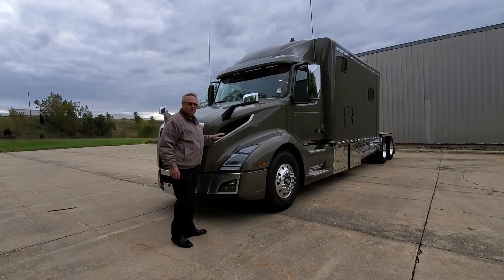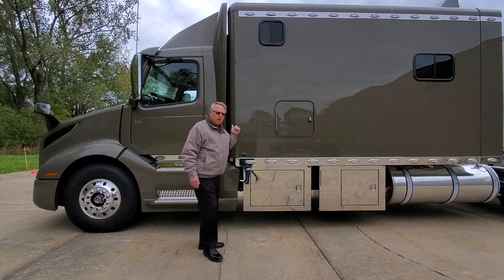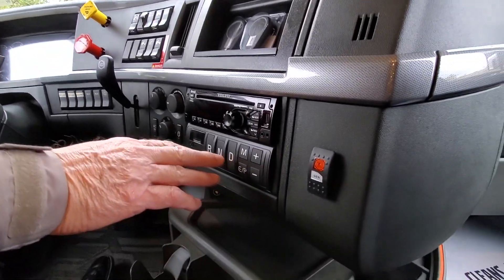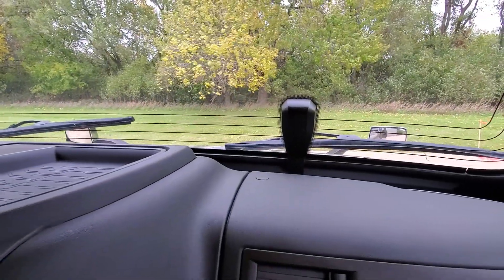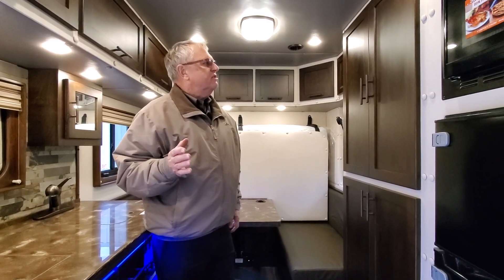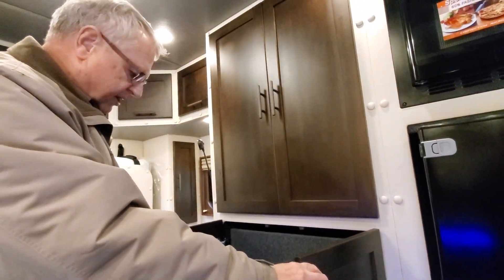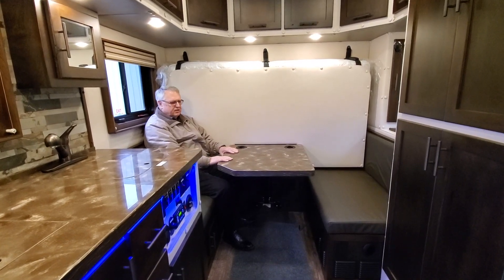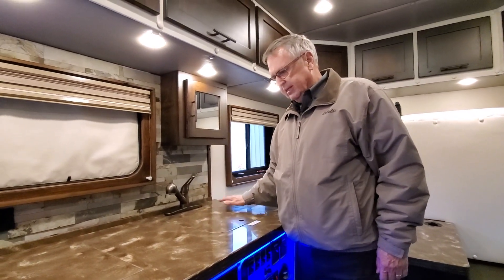GATR Big Bunk B211